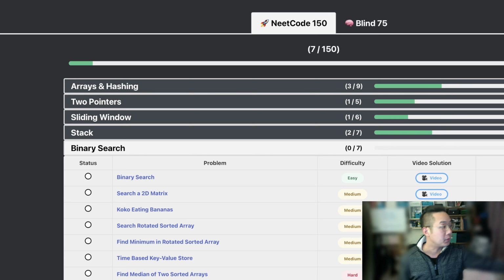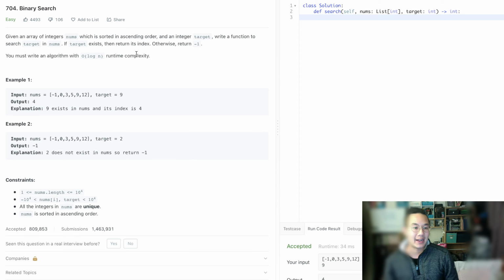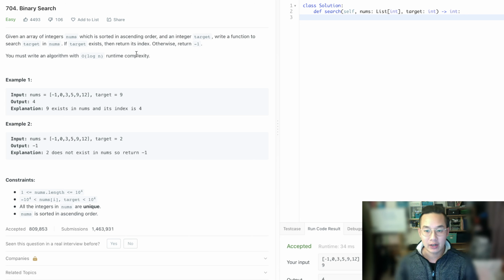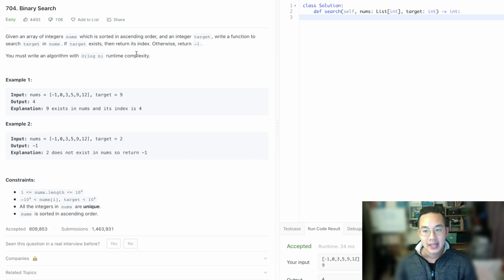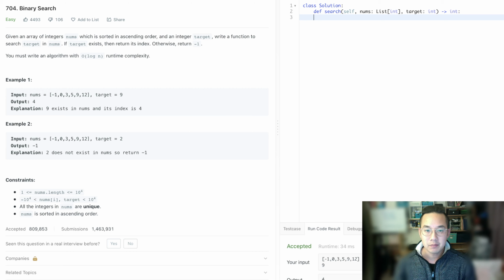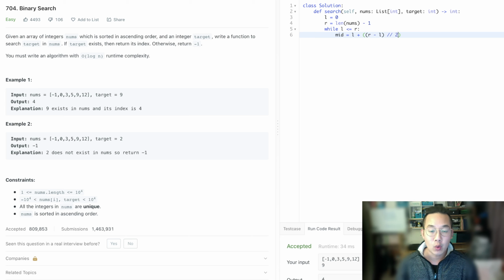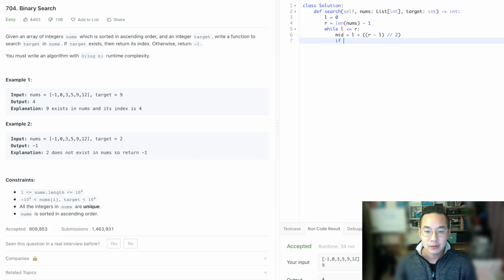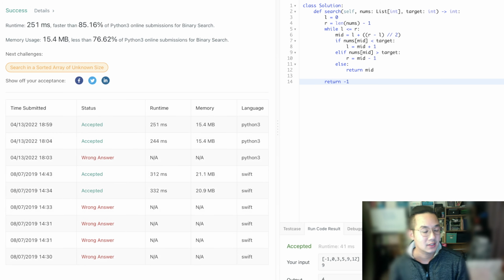Binary Search - Neetcode150 Series: (8 of 150)